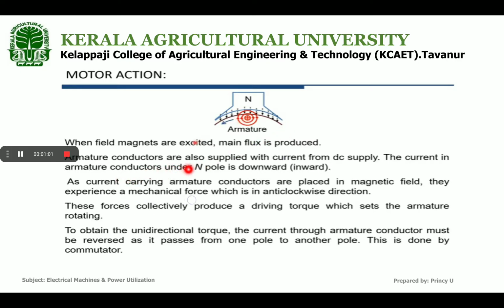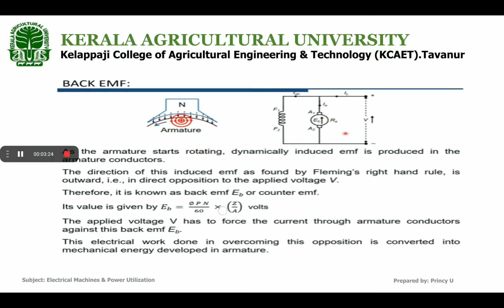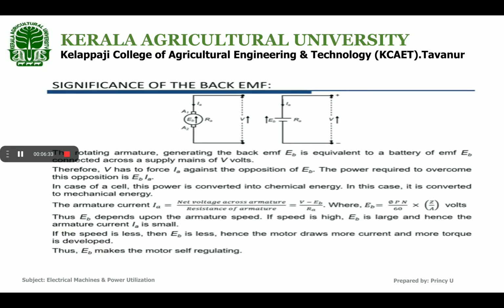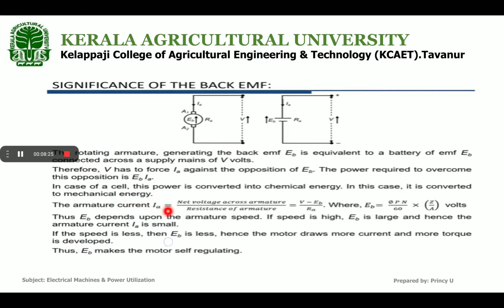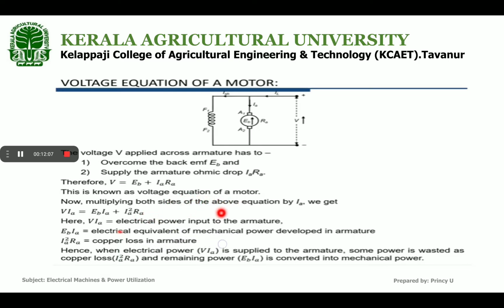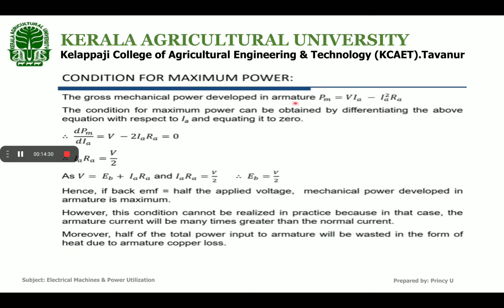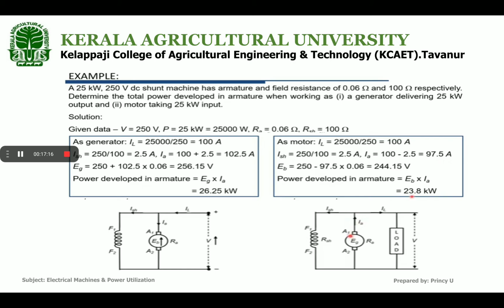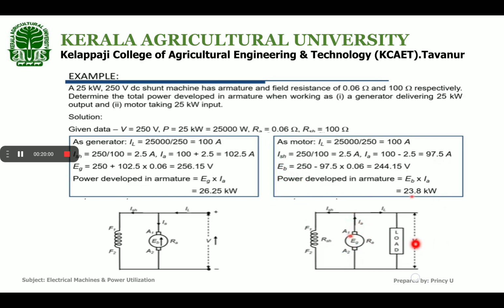lecture- 28- DC MOTOR- EMF EQUATION & BACK EMF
Back emf and significance of back emf, voltage equation and conditions for maximum power